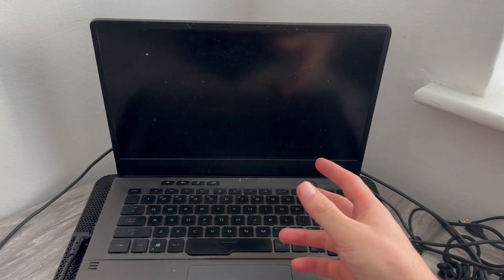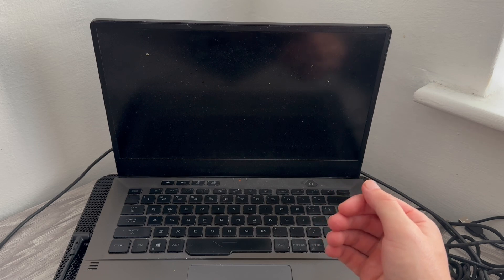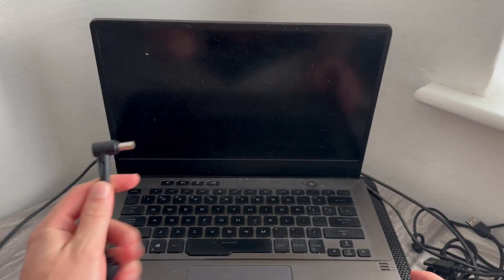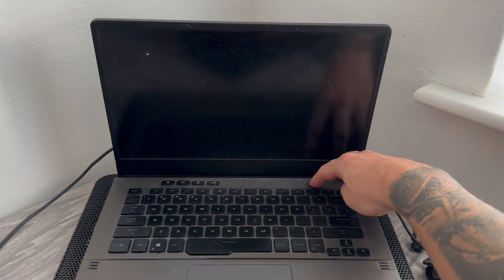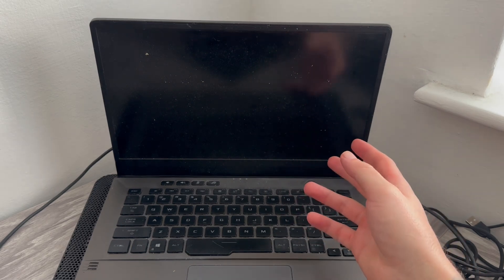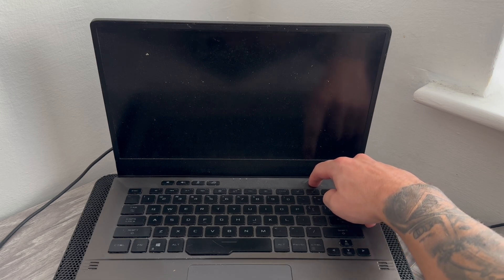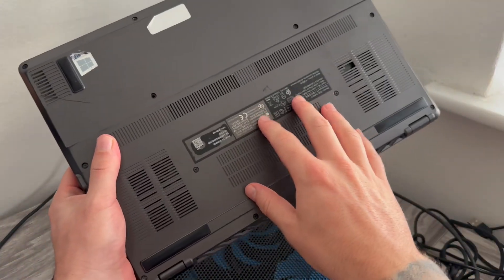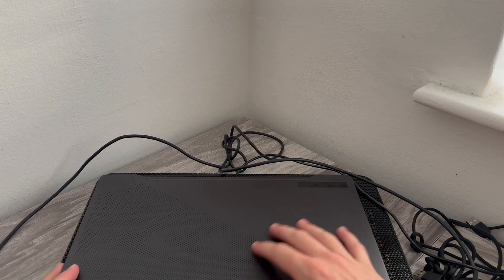How To Fix Acer Laptop Black Screen But Power On (Full Guide)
Is your Acer laptop powering on but showing a black screen? This tutorial will walk you through common solutions such as performing a hard reset and checking display brightness. Perfect for fixing boot issues on Acer Aspire, Swift, and Predator models running Windows 11 or Windows 10.